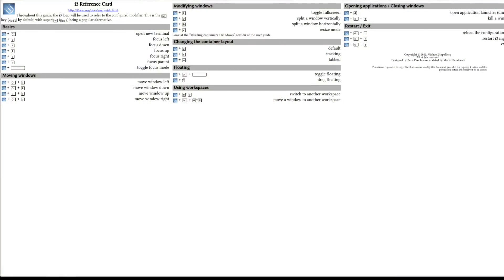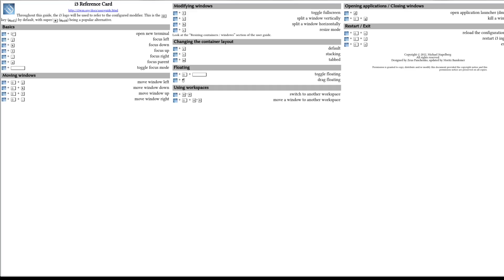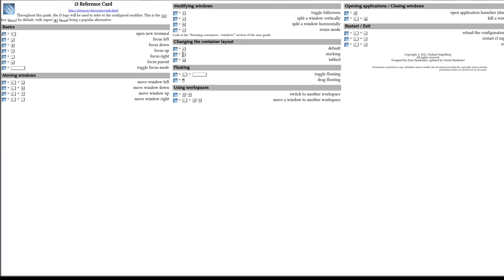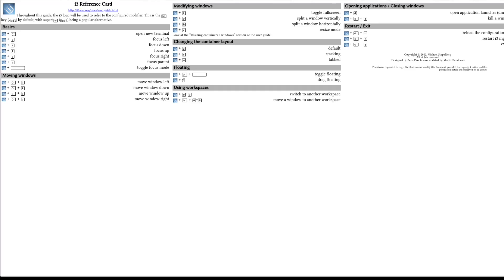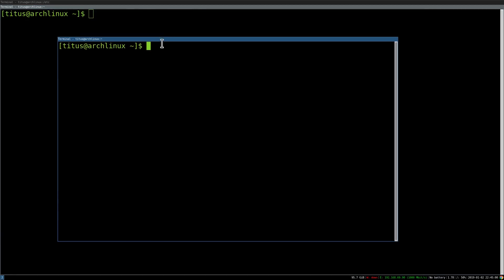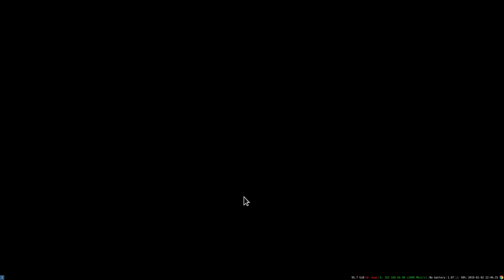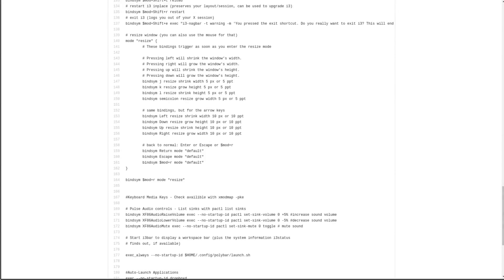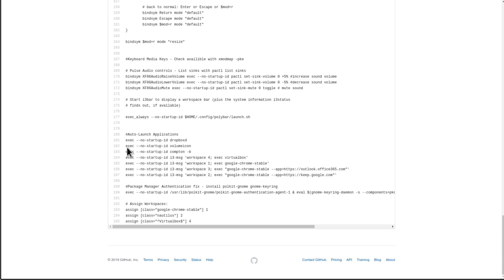i3 Window Manager | i3wm | Introduction to Tiling Windows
In this video, I go over i3 Window Manager (i3wm). This is a Basic Introduction to Tiling Windows and shows you the basics of i3 and how powerful it is.

Install packages:
i3-gaps (Basic Install Package note: this is an alternative to i3wm)
i3bar (status bar)
i3lock (lock screen)
compton (opacity in windows)
arandr (gui for monitor placement)

Adding media keys from keyboard
Auto launch and assign apps to workspaces